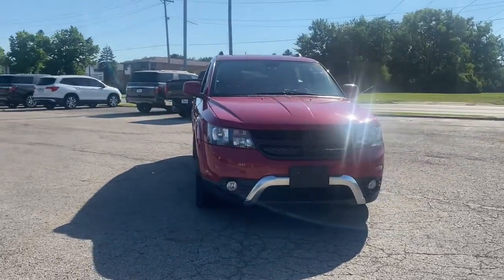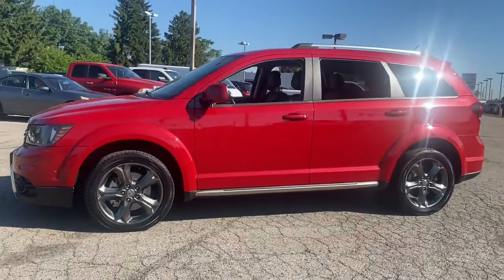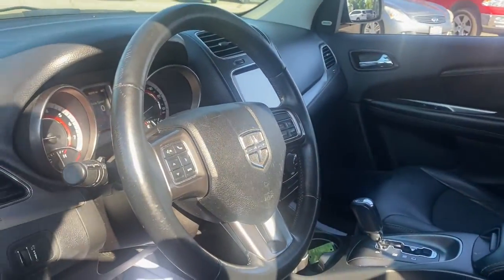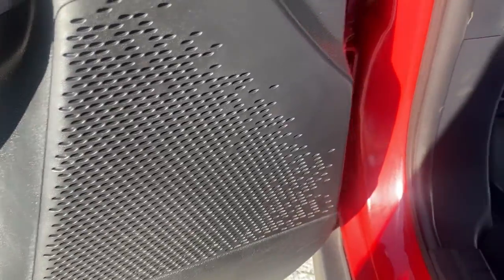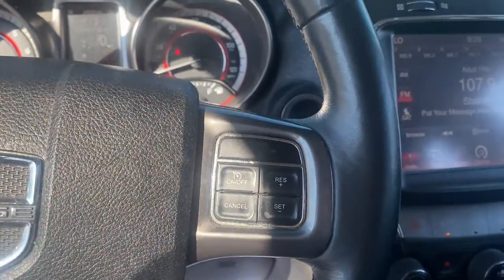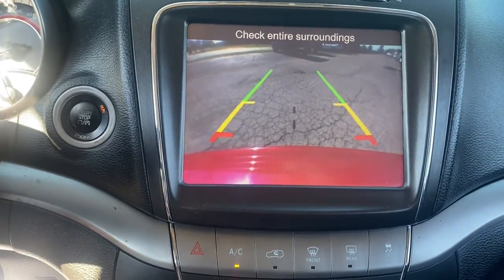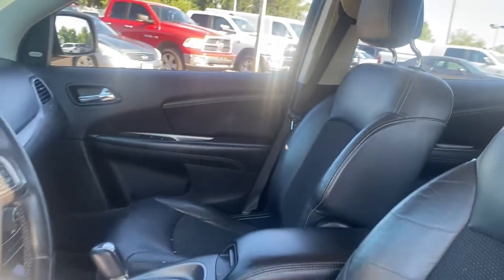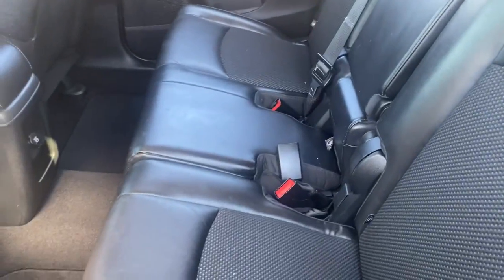2014 Dodge Journey Columbus, Whitehall, Dublin, Hilliard, Delaware, OH J225159B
Redline 2 Coat Pearl Used 2014 Dodge Journey aailable is CDJR. Servicing the  Whitehall, Dublin, Hilliard, Delaware, OH area.

#{MAKE}
{MODEL}
2014 Dodge Journey Crossroad - Stock#: J225159B - VIN#: 3C4PDDGG6ET311505

Byers CDJR
465 S Hamilton Rd

2014 Redline 2 Coat Pearl Dodge Journey Crossroad 3.6L V6 24V VVT AWD 6-Speed Automatic This Dodge Journey has many features and is well equipped including.brbrClean CARFAX. Odometer is 8061 miles below market average!brbrbrCall and speak with our knowledgeable Internet Sales Specialist sales staff today! At Byers Chrysler Jeep Dodge Ram, we offer Market Based Pricing so please call to check on the availability of this vehicle. We'll buy your vehicle, even if you don't buy ours